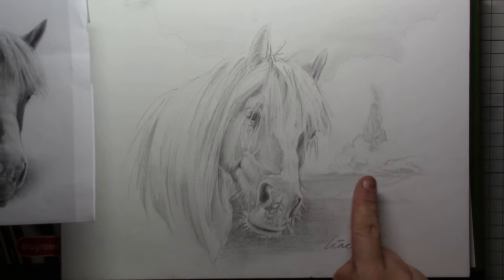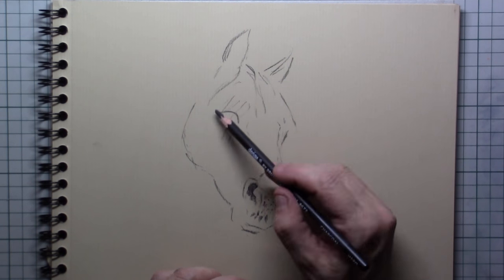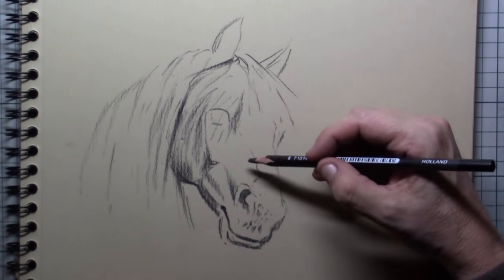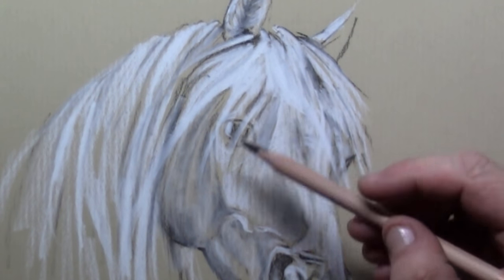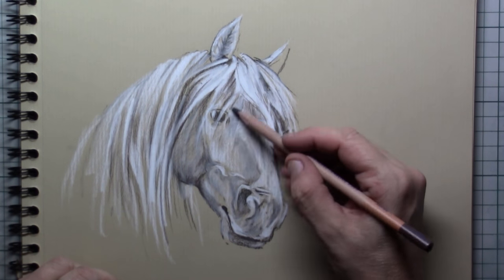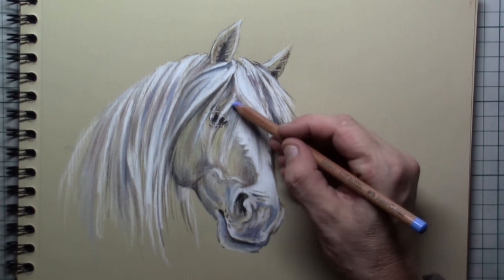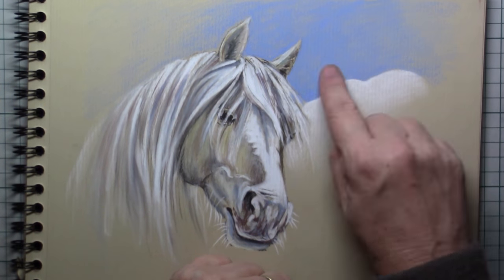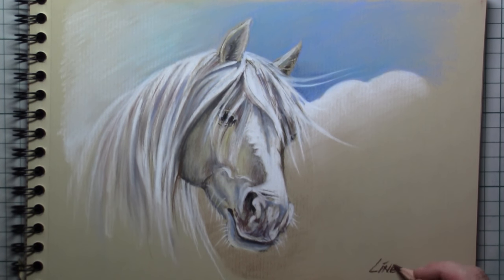How to draw a Horse Head with Pastel pencil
In this tutorial you can see step by step how to draw this lovely pony on colored paper in pastel pencils. The effect is amazing and so much fun to do. Horse heads can be tricky to draw but I wish you all the pleasure with this drawing lesson!
(this drawing was shipped off to my friend: Smoothie77)